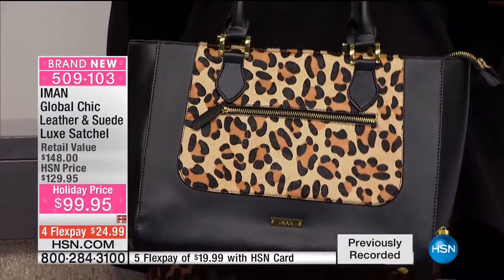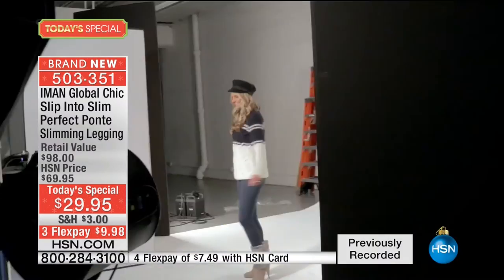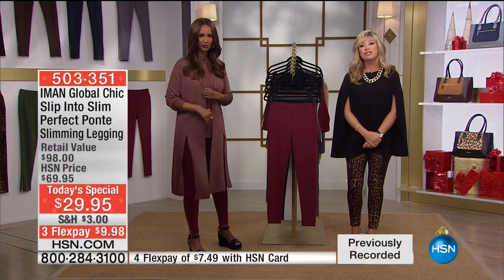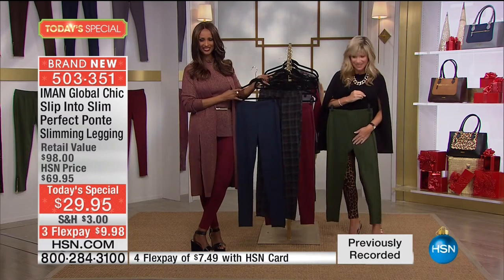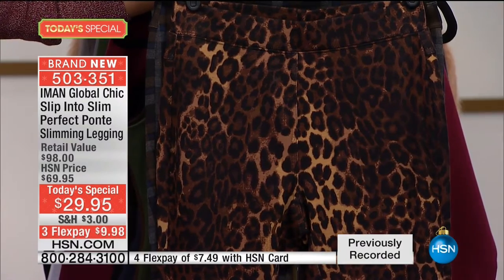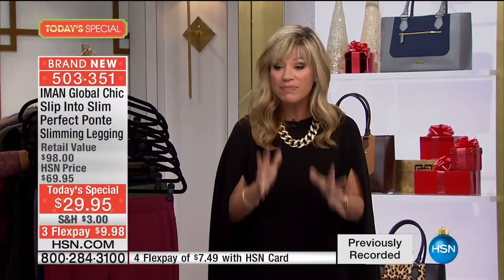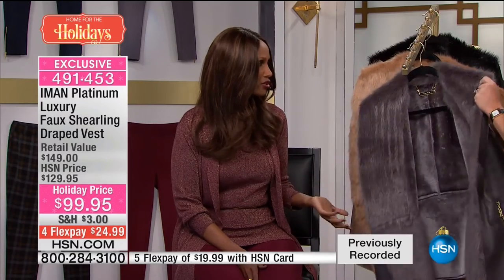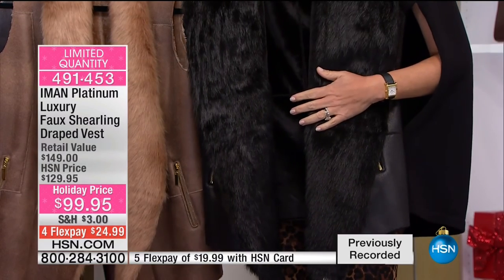HSN | IMAN Global Chic Fashions 10.30.2016 - 05 AM